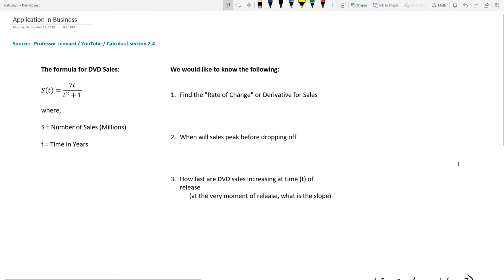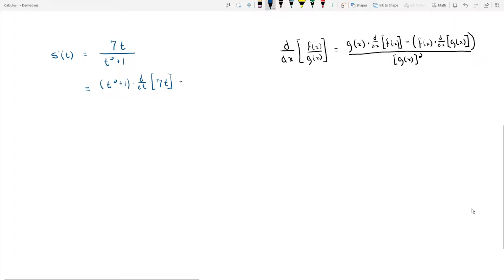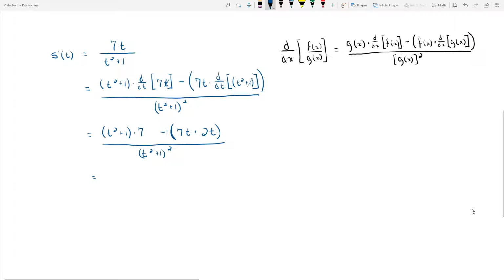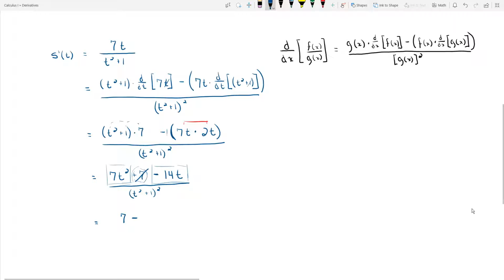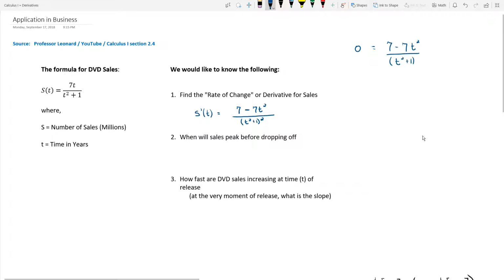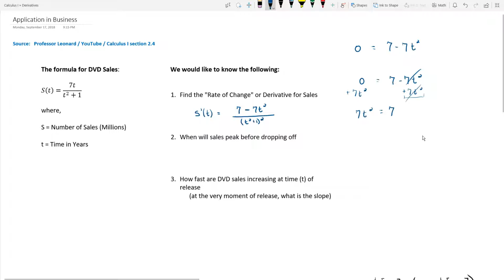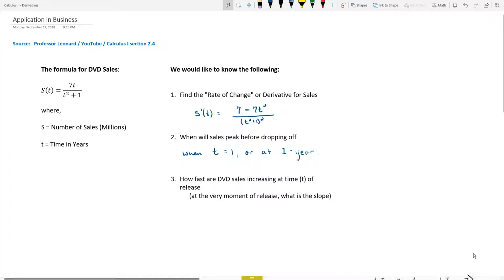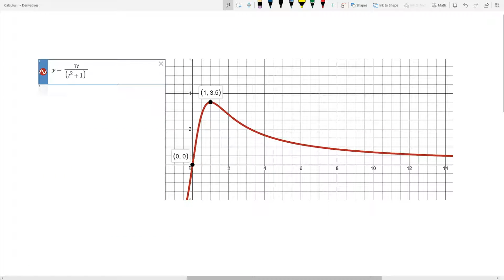Calc I / DVD Sales Application of Derivatives